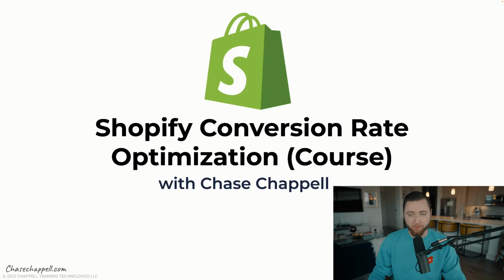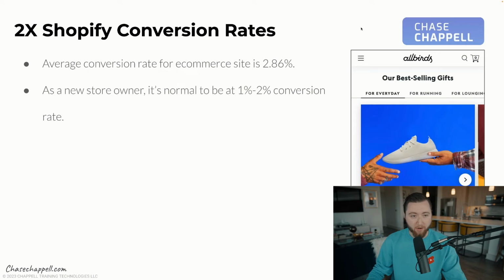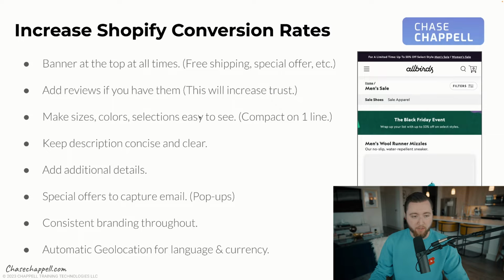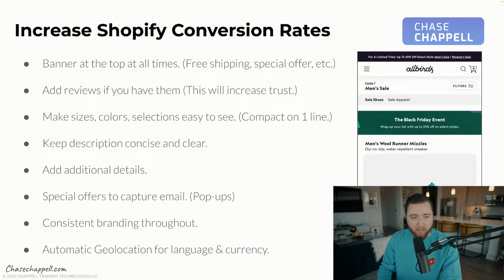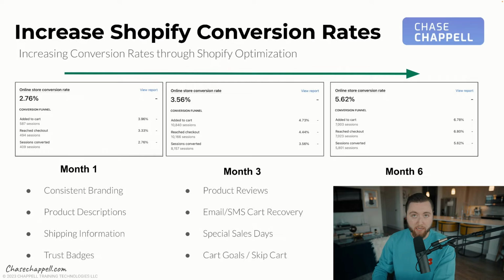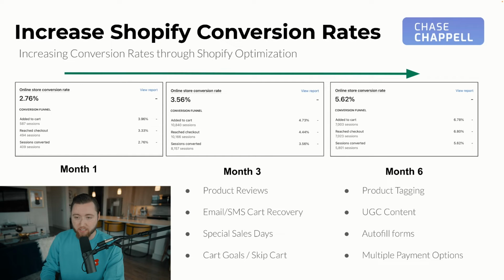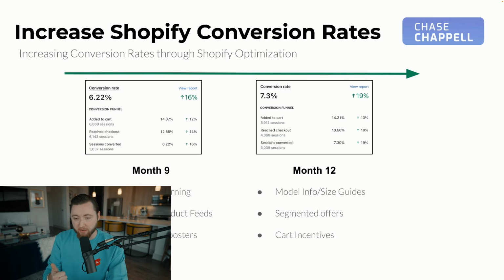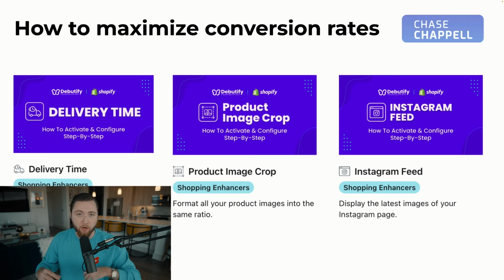How To 4X Your Shopify Conversion Rate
In this video, I show you the exact steps, techniques, and strategies to increase Shopify Store conversion rates. CRO is one of the best ways to increase sales, drive more orders and scale up your sales via Shopify.